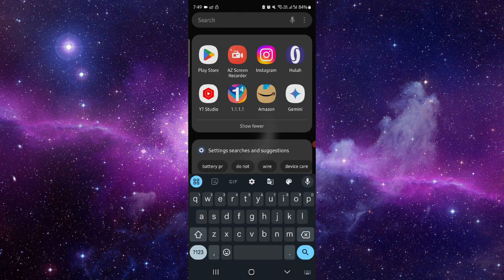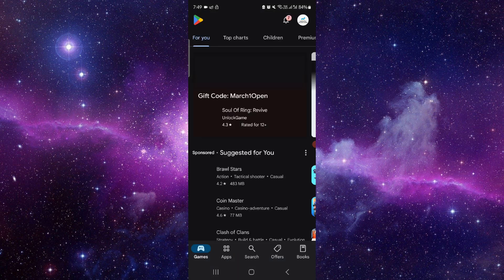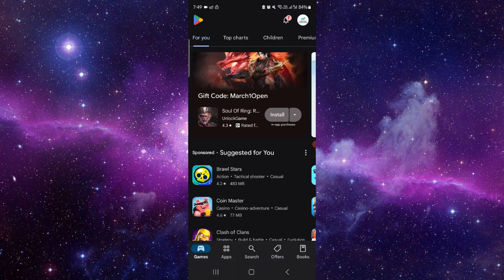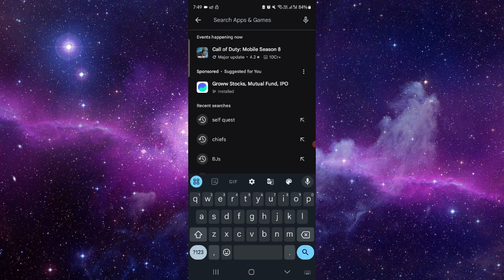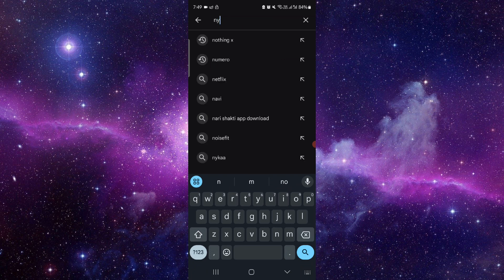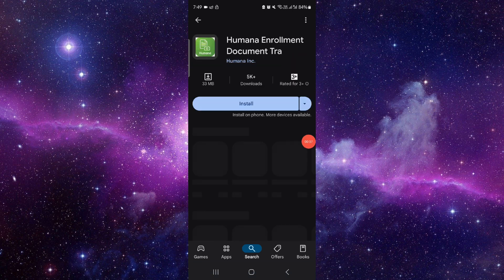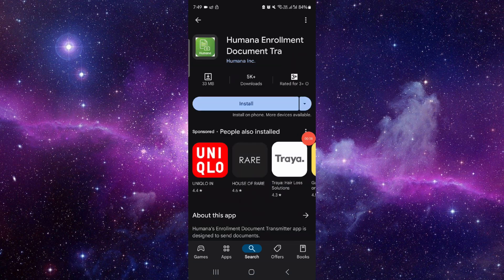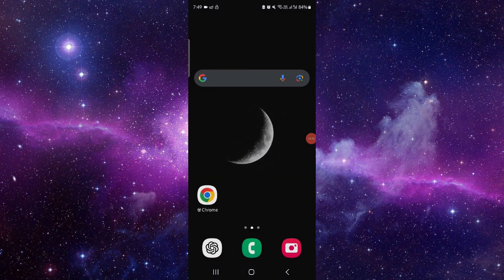✅ MyHumana app - how to install on iPhone (Full Guide)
Learn how to download and install the MyHumana app on your iPhone with this step-by-step guide. We also cover initial setup and navigating the app to manage your healthcare.

Key Learning Points:
• Downloading the MyHumana app from the App Store
• Step-by-step installation and setup
• Navigating the app for healthcare management